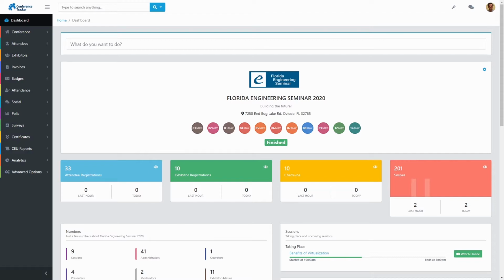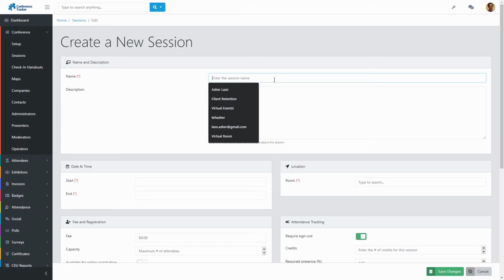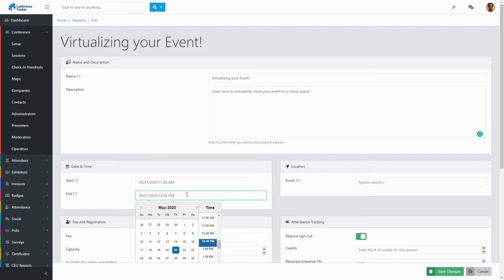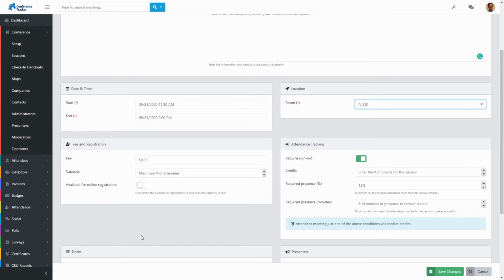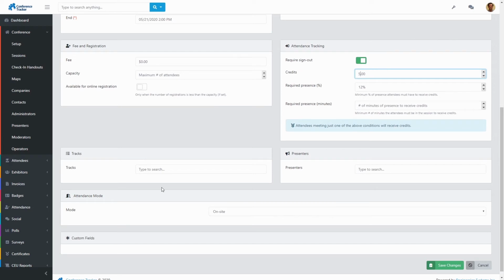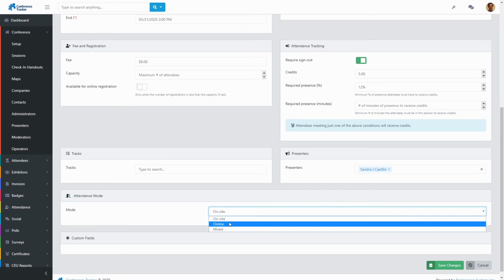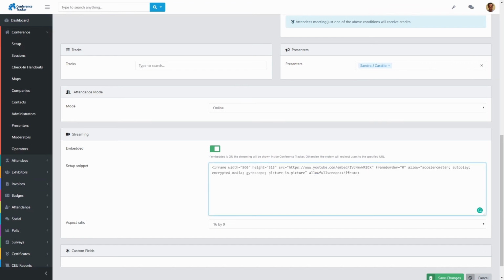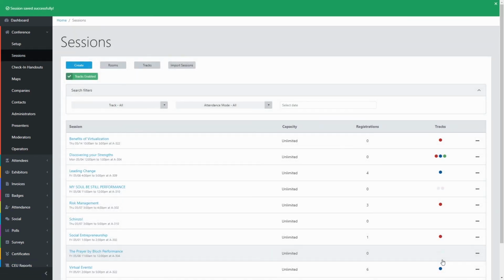Conference Tracker | How to Create a Session